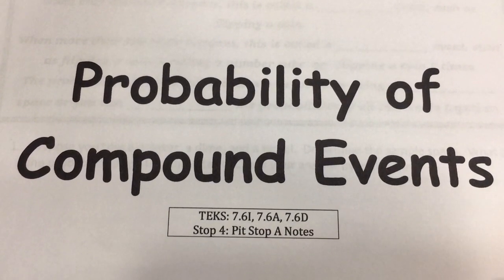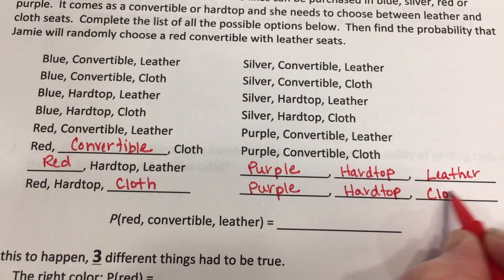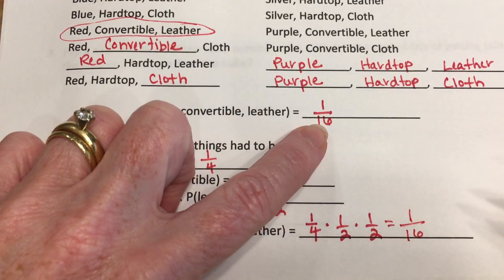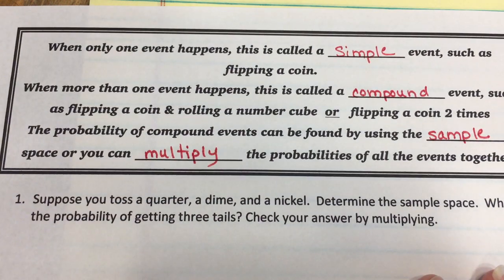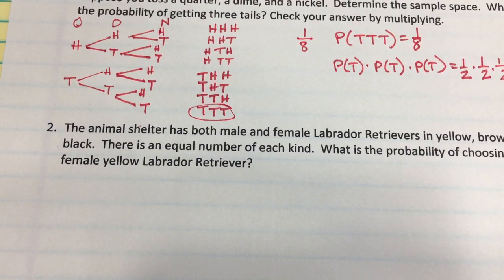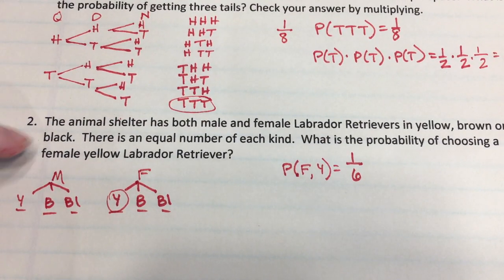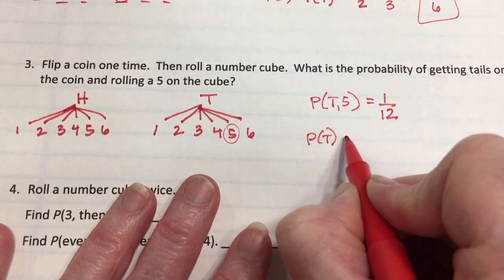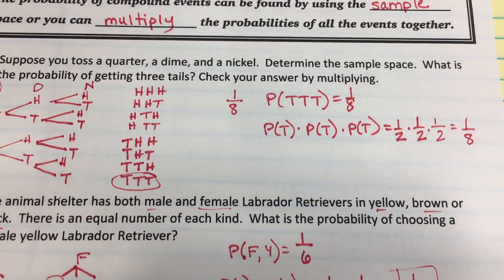Probability of Compound Events